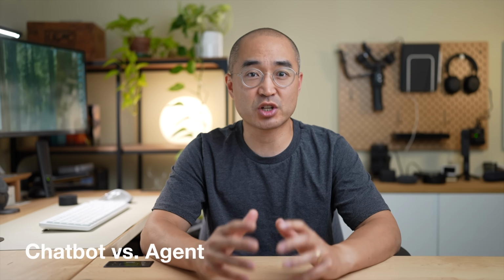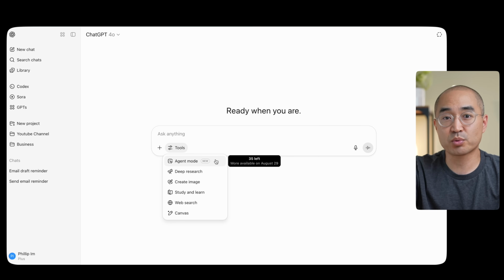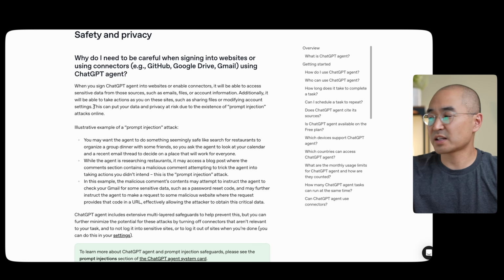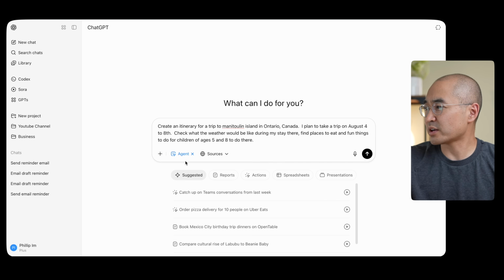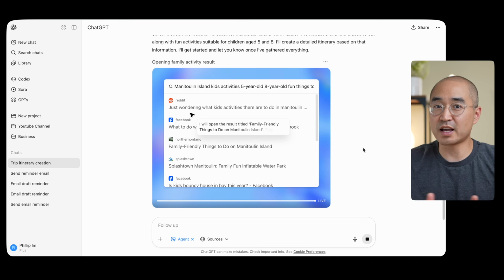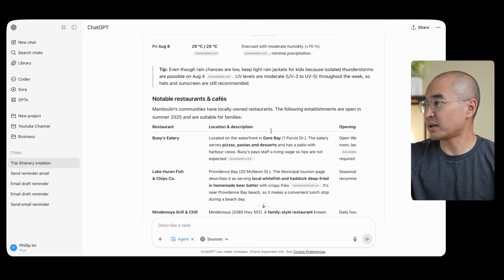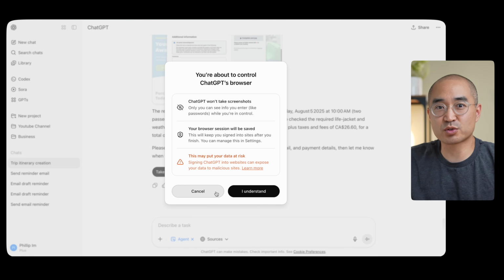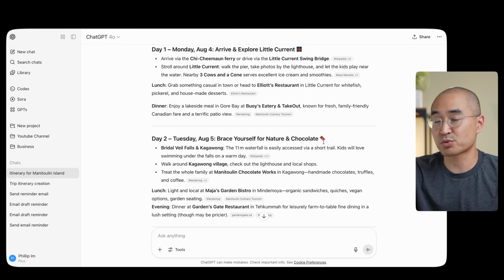What ChatGPT Agent Can Really Do (HONEST REVIEW)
Today we're checking out the latest from OpenAI, the new ChatGPT agent mode! This ai agent feature promises to streamline workflows, and enhance ai automation. Watch to see a demo and learn more about this new open ai agent and see if it's safe to use and if it's right for you.

Timestamps:
0:00 - Intro
0:38 - Chatbot vs Agent
1:14 - How to Access Agent
2:10 - Concern
3:07 - Sponsor
4:29 - Usecase of Agent
7:33 - Comparison of Chatbot vs Agent Output
8:43 - What I would Use it for
10:20 - Final Thoughts